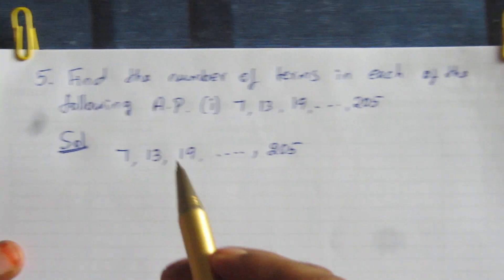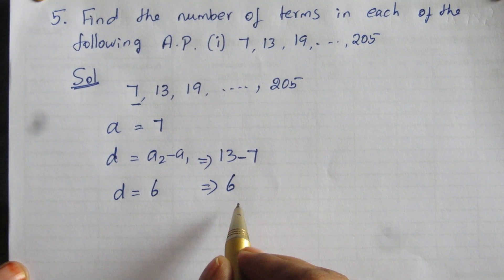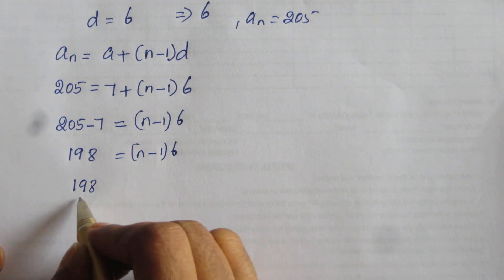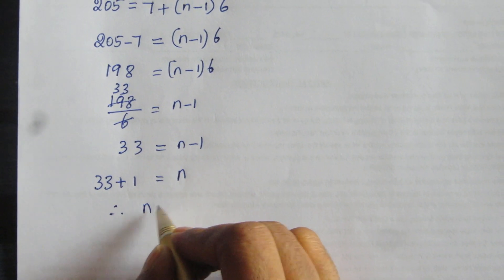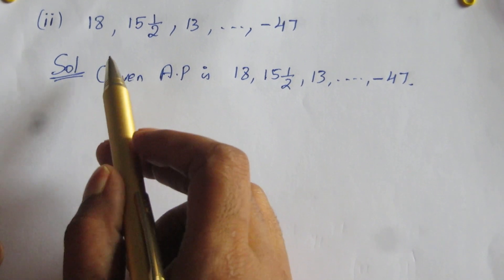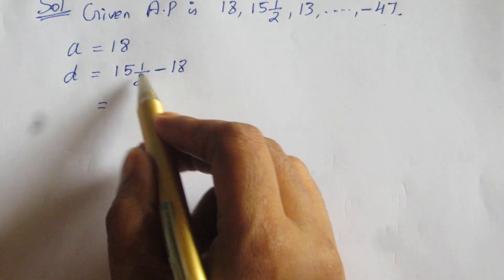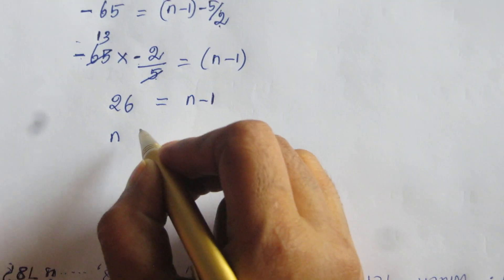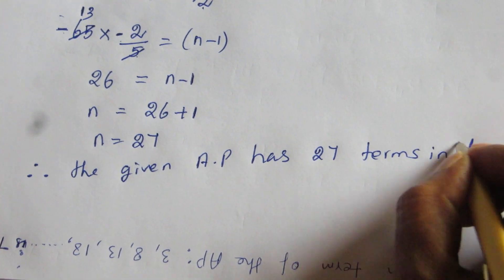10th - Class maths , Arithmetic Progression, Exercise - 5.2, Q 5 NCERT CBSE (ENGLISH)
AP10thclass CBSE NCERT Hello Students,
you can understand the solution easily.